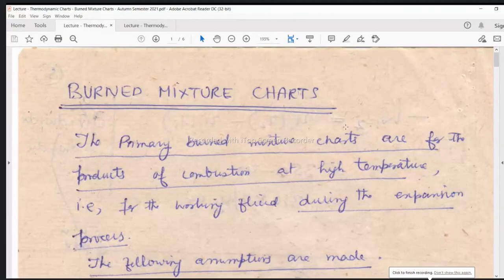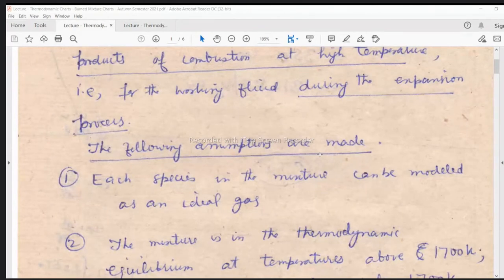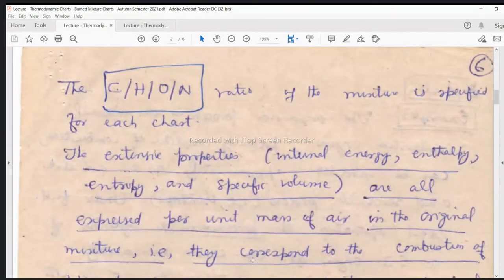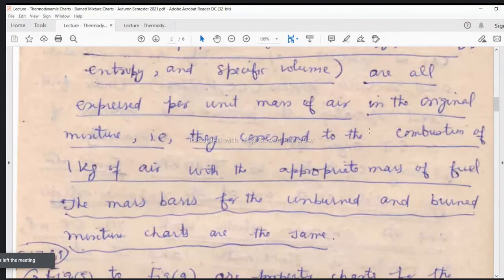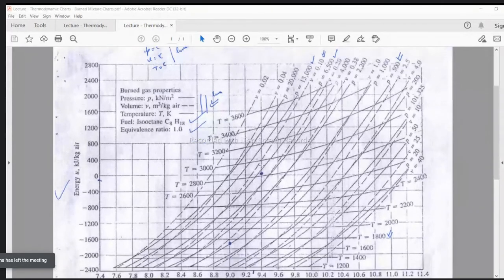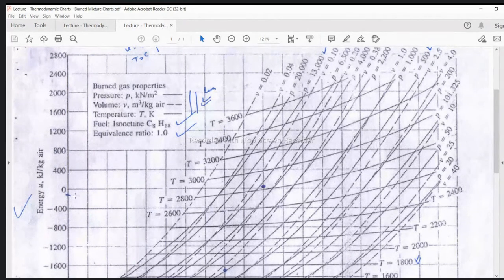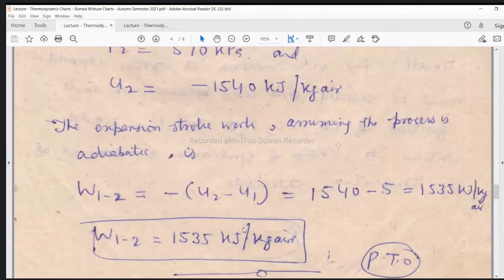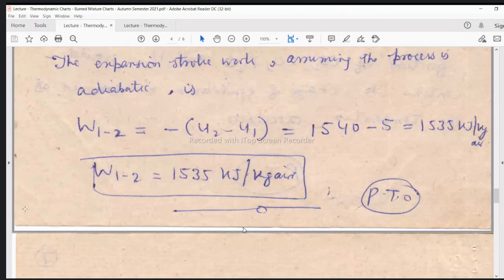21 IC ENGINE